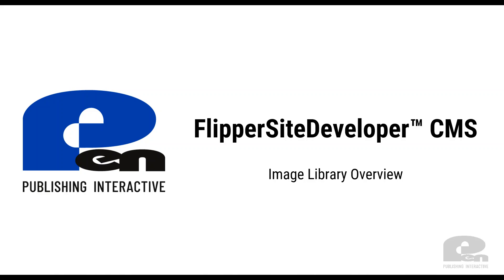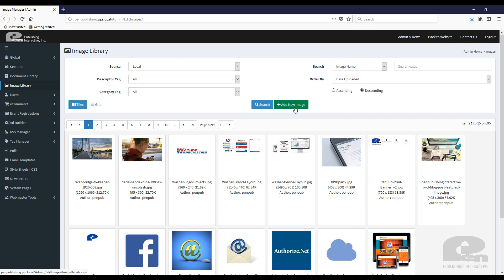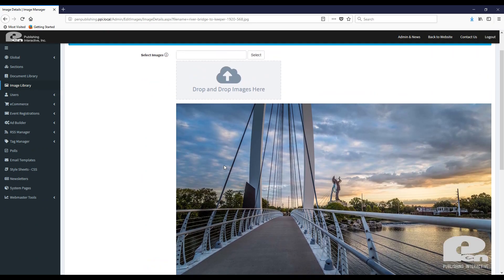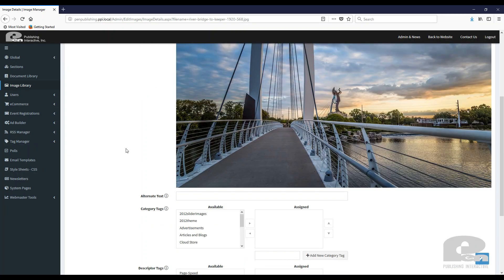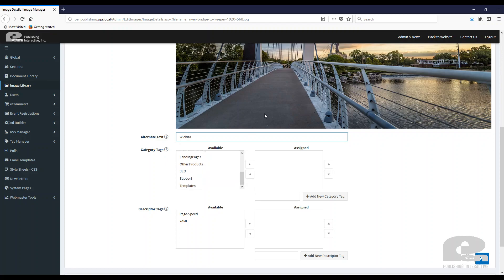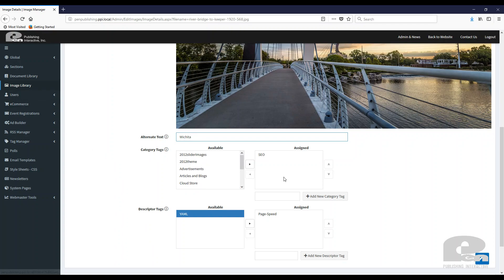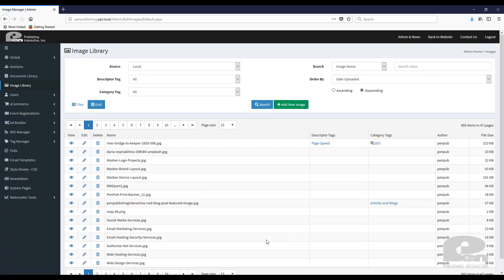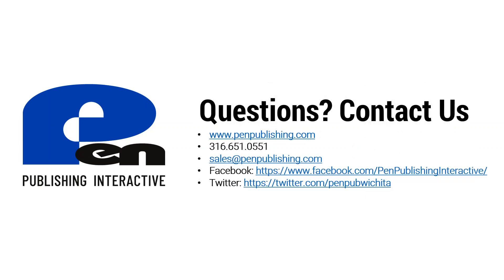Image Library Overview - FlipperSD CMS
FlipperSiteDeveloper CMS is developed by Pen Publishing Interactive.